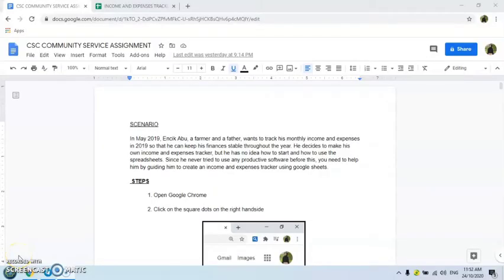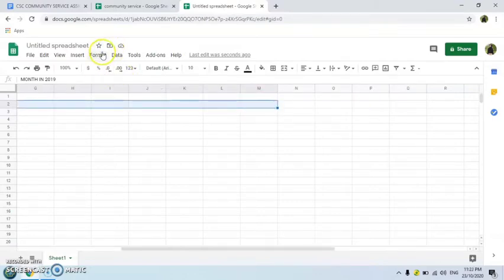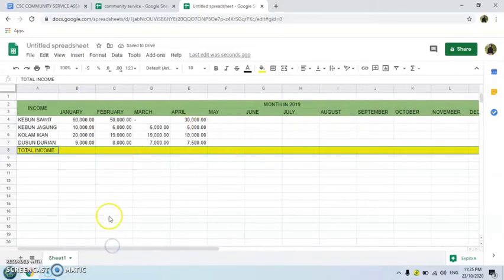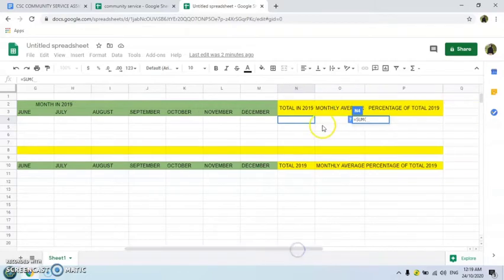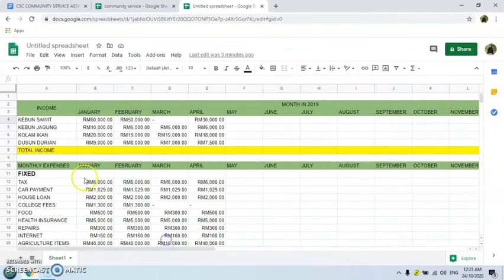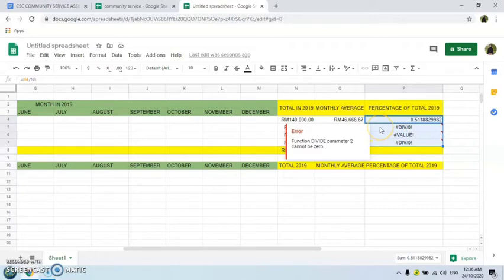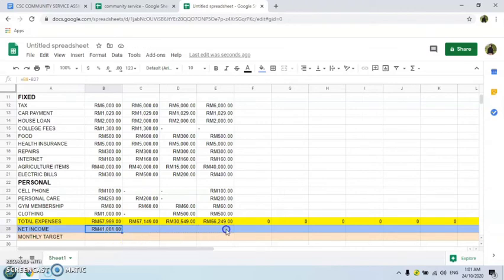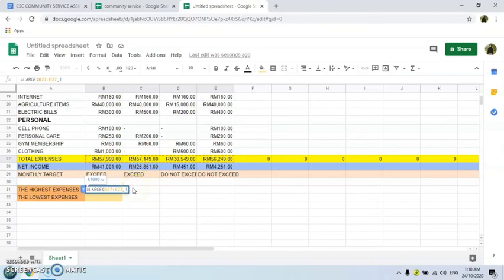CREATE AN INCOME AND EXPENSES USING GOOGLE SHEETS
In this video, I will do a tutorial on how to create an income and expenses tracker by using Google sheets. Through this video, you will know how to use function that available in google sheet to build a table where you can track your income and expenses. In fact, in this video I'll teach you how to calculate using functions such as

1. SUM
2. AVERAGE
3. IF
4. LARGE
5. SMALL

You also will able to learn about technique to calculate percentage, change the decimal places, change to percentage

If you have any questions, you can write the question on the comment section. Thank you!